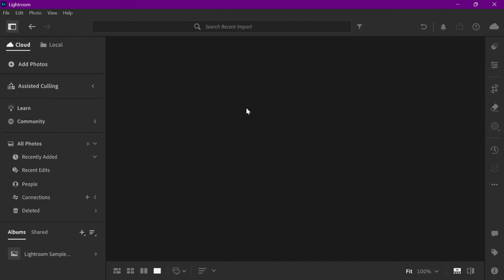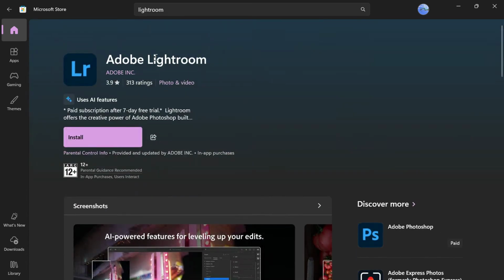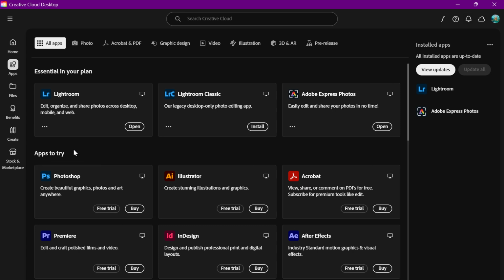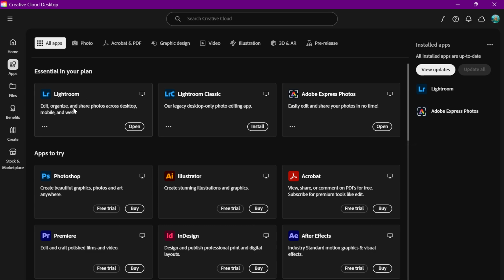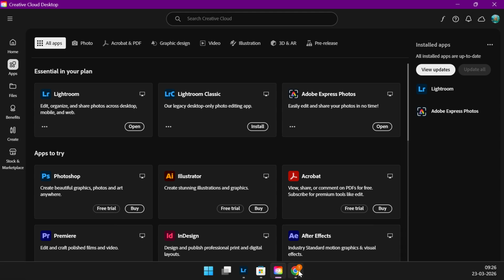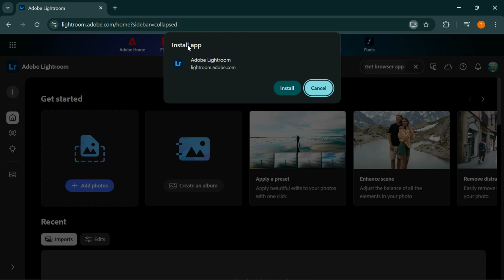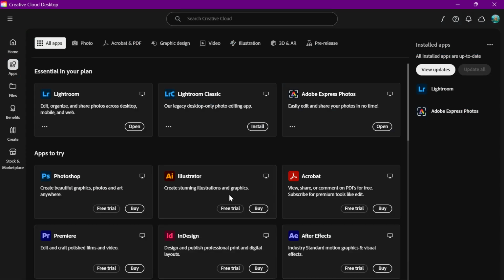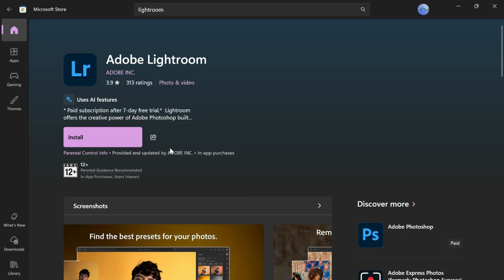How To Install Lightroom On Your PC (2026 Easy Guide)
Learn three easy ways to install Adobe Lightroom on your PC, including Microsoft Store, Creative Cloud, and the Adobe Lightroom website.
Best method for full features and updates: Creative Cloud.

Timestamps
0:00 Introduction
0:24 Microsoft Store installation
0:58 Creative Cloud installation
1:38 Adobe Lightroom website option
2:16 Best choice and recap